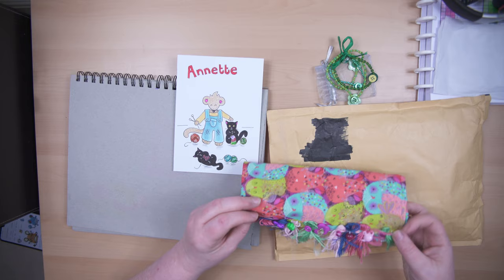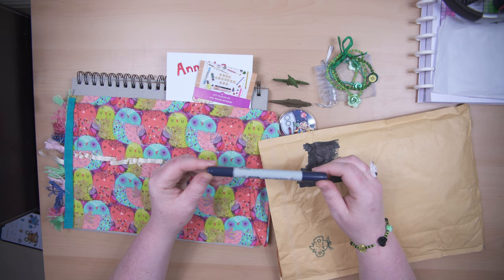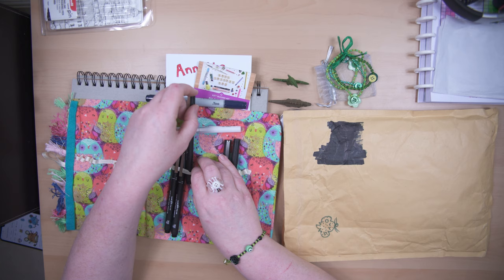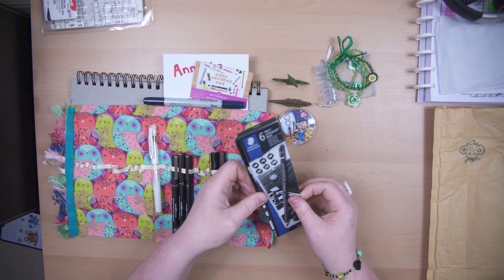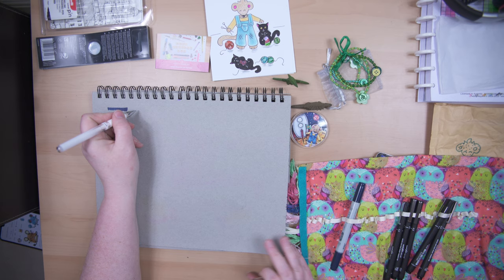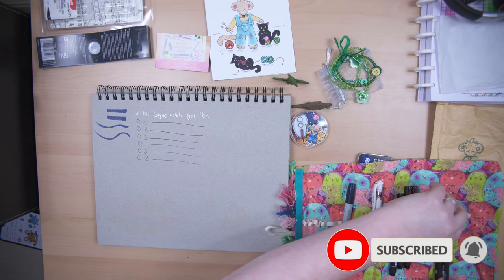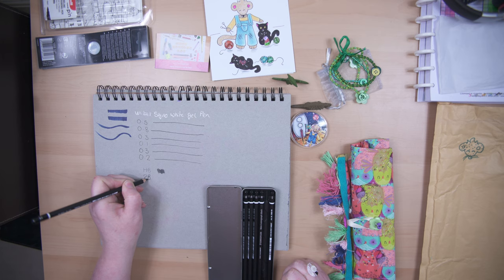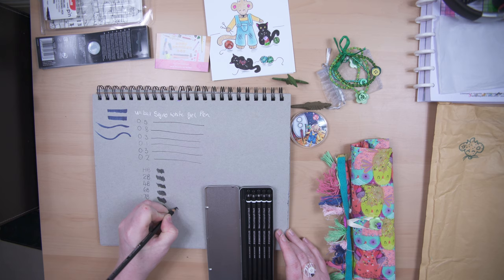I won a PRIZE :D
I won a PRIZE :D I entered a competition on Katy Vaughan's channel as she reached 1k subscribers and a wonderful artist named fan art by Kim won the competition, there was also a prize draw and the winner was picked by Charlie Mouse, the character on Katy's channel, and it was me! Thank you Charlie it was a massive surprise, please go say congratulations to fanart by Kim, here's her twitter page, her art is awesome

And her Instagram

Do check out Katy Vaughan and Charlie's channel and celebrate her going over 1k subscribers

Here's her twitter

And Instagram, such a talented lady

Here is the video where Katy makes the pencil case

Here is the celebrating 1k video on Katy's channel

And the 1k winners video (but do have a marathon of her channel while you are there!)

Come say hi to me on twitter

And my Facebook page if that is more your thing

Once again, thank you Katy and Charlie and congratulations to fellow prize winner Kim, you are both awesome